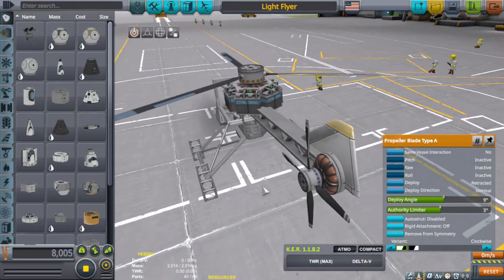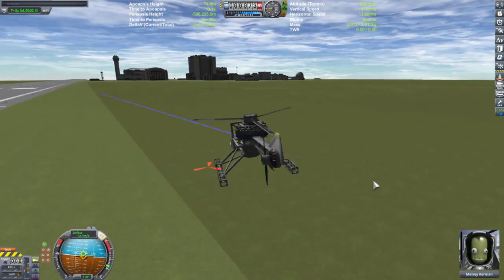KSP, Learning to build a Helicopter.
You get a helicopter! And YOU get a helicopter! EVERYONE GETS A HELICOPTER!

GAME : Kerbal Space Program VERSION 1.12.2
FREQUENTLY ASKED QUESTIONS AND ANSWERS :

1. When do you upload videos? - I make videos everyday.

2. What do you do for a living? - I work a full time construction job plus any overtime I can get.

3. Where can I download the craft file? - No downloads as of yet. I don't have the time, but these videos are meant for you to be inspired to build your own crafts. I try to make it so you can follow along with the build.

4. What is a SSRT ? -  SSRT means Single Stage Rocket Technology. It was a term used before the term SSTO was a thing.

As for things like RSS/RO ( Real Solar System and Realism Overhaul ) I have a few videos on those mods where I successfully built an SSRT ( single stage rocket technology ) craft and built a space station with said craft. Very difficult but VERY fun!

 Now I don't just play Kerbal Space Program or KSP for short all the time. I like space and technology and so I gravitate to games with those types of themes. Like EVE online or Star Trek online. You have Sins of a Solar Empire and Spore where you create and build your own galactic empire and even design your own ships! Fallout 4 is also a favorite of mine and when I get a chance to make a video of it, I make sure it's fast, funny and entertaining.